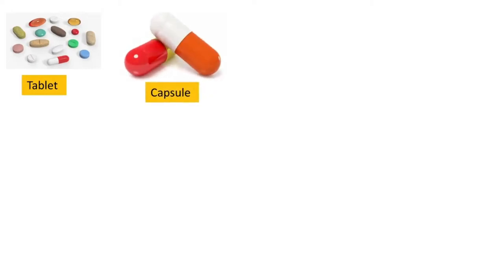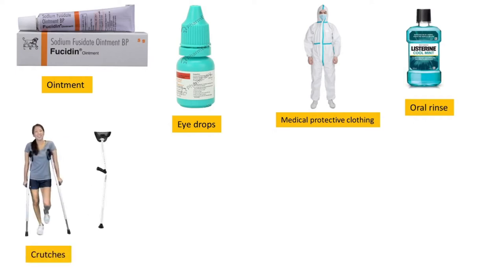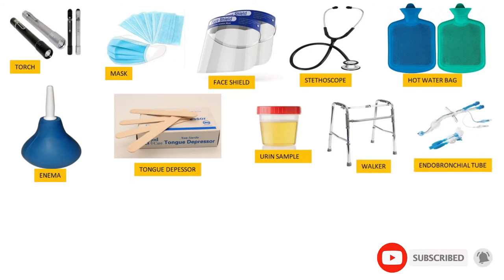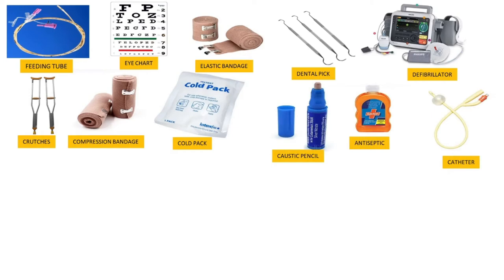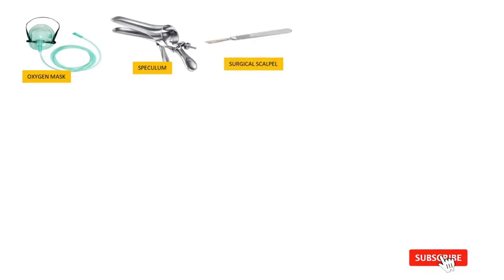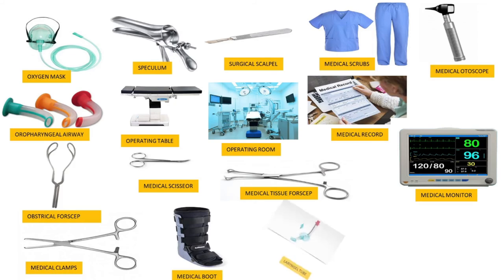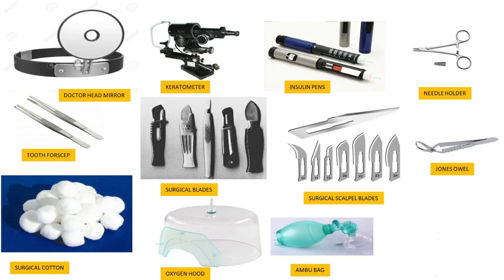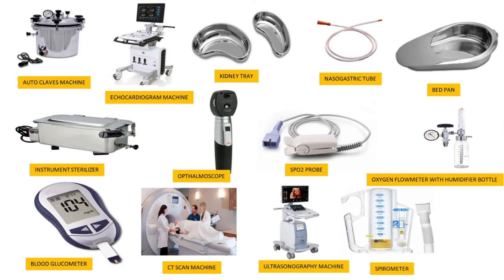95 Medical equipment names in English || Easy English Learning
This video is about most common medical equipment names that we see in clinics and hospitals. The video is meant for providing a wide knowledge in the medical instruments so that it helps you in your conversation. Hope you'll find this interesting.

                                           winter clothes name